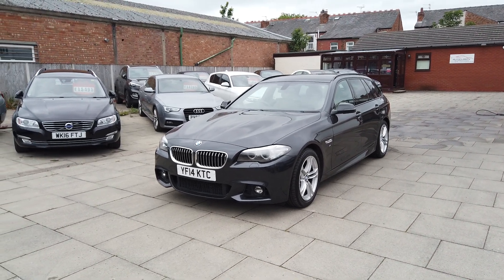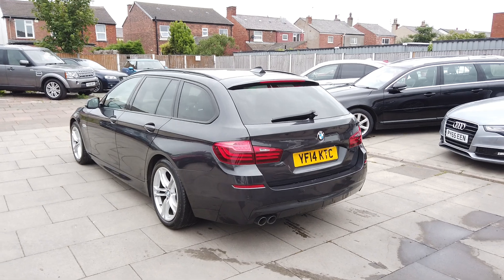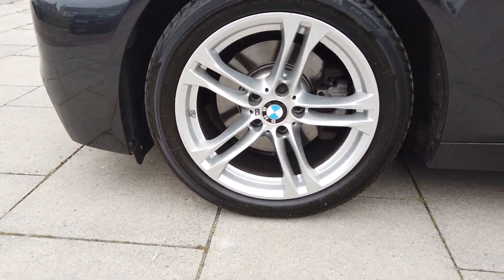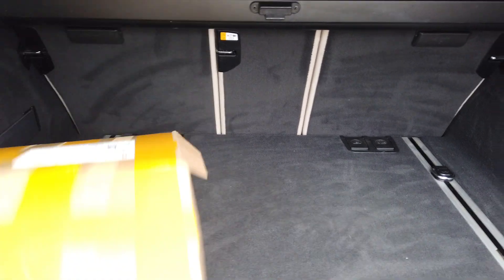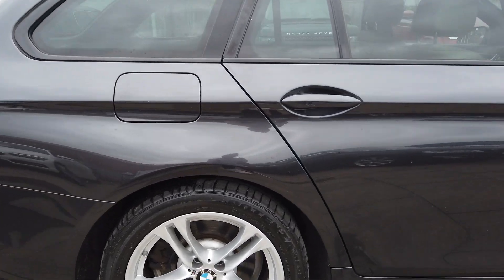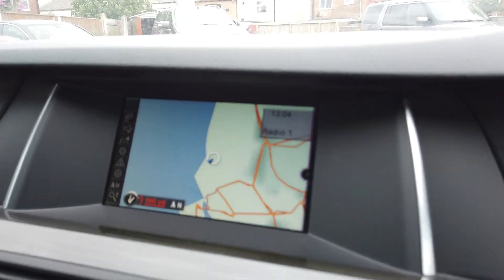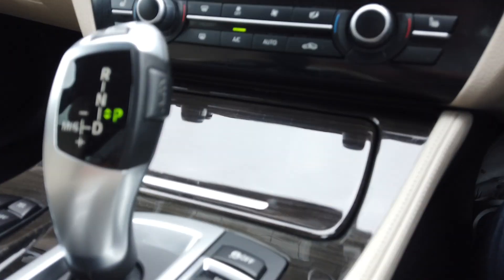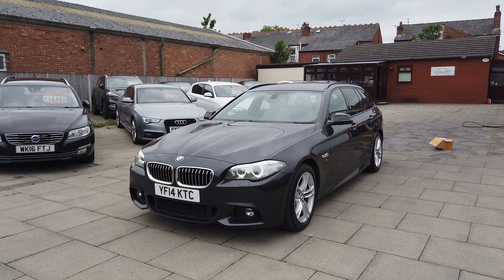BMW 5 SERIES 2.0 520D M SPORT TOURING 5d 181 BHP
2.0 520D M SPORT TOURING 5d 181 BHP from AutoClarity in Southport.